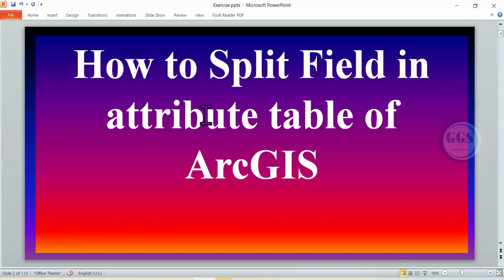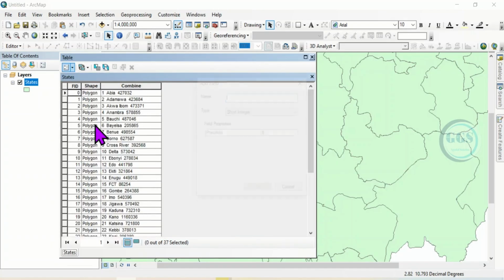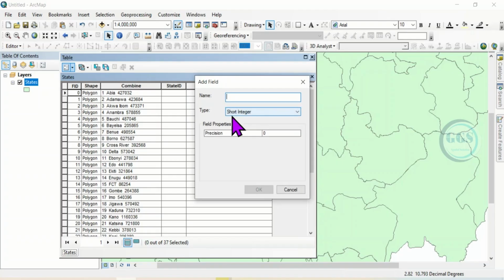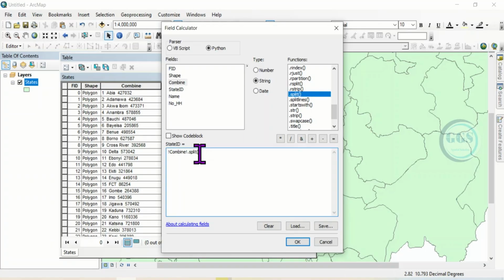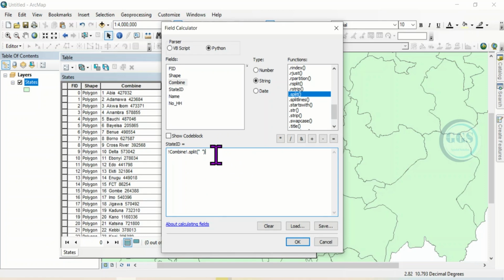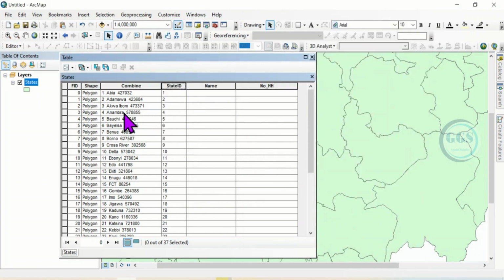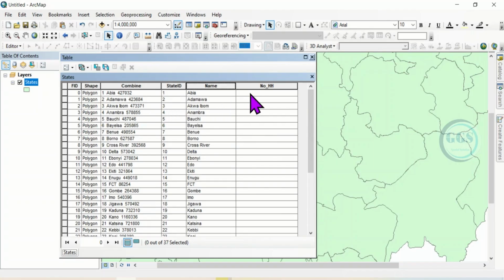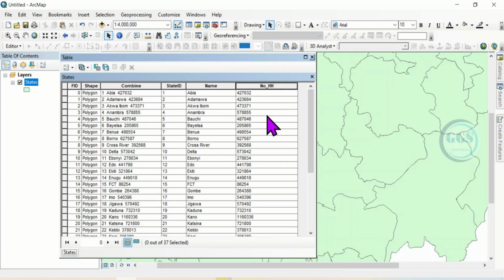How to Split Fields in Attribute Table Of ArcGIS: Separate Data Into Individual Field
Learn how to split fields in the ArcGIS attribute table to separate combined data into individual fields quickly and accurately. This tutorial walks you through methods like using the Field Calculator, and Python (ArcPy) expressions to parse and divide text values—useful for addresses, coordinates, or concatenated identifiers. You'll see step-by-step instructions, examples of common delimiters (commas, spaces, slashes), and tips for handling inconsistent data and preserving original fields. Whether you’re cleaning datasets for analysis, preparing data for joins, or organizing attributes for mapping, these techniques will save time and reduce errors. Ideal for beginners and intermediate users, follow along and improve your ArcGIS data management skills.